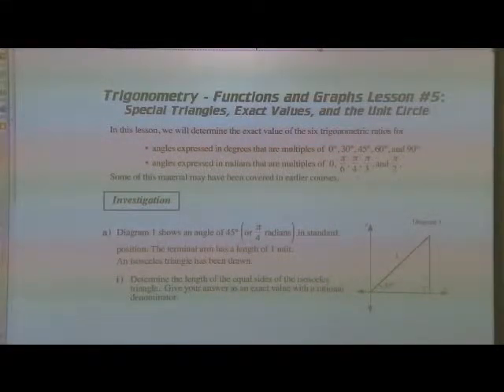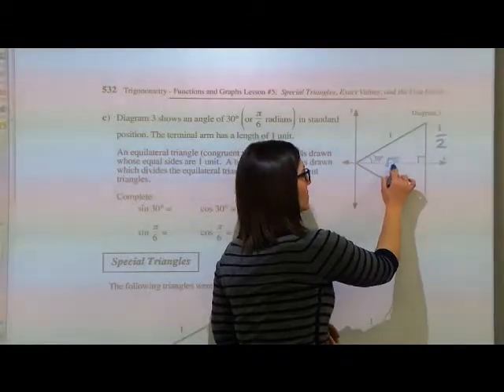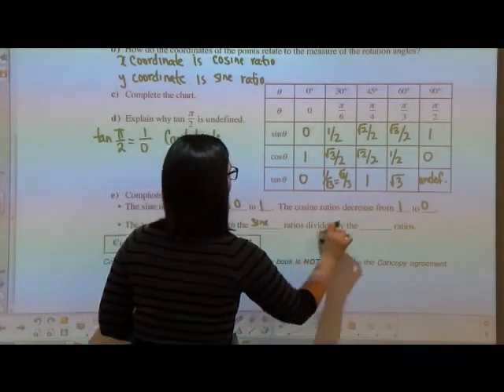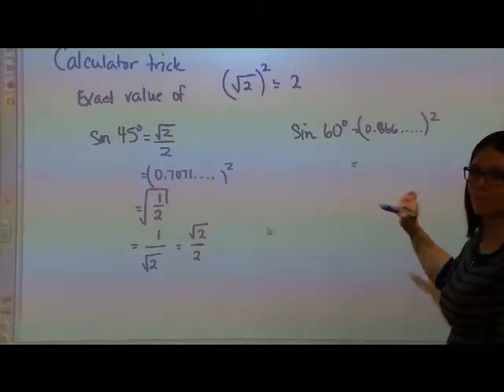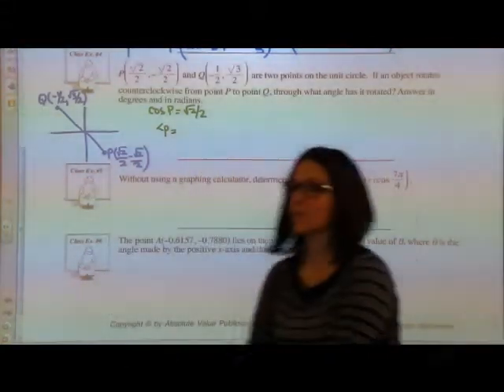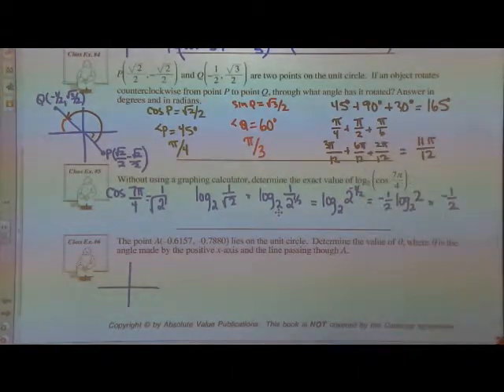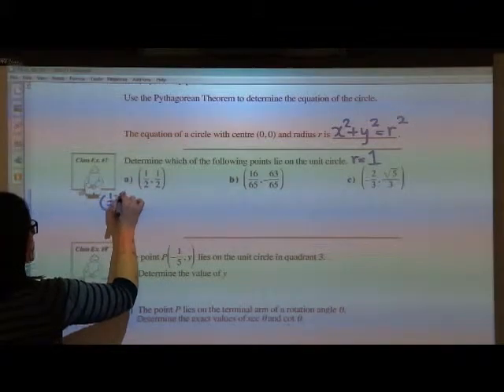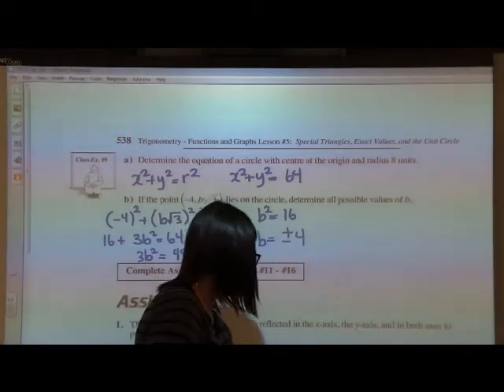Math 30 1 Ch 8 Lesson 5